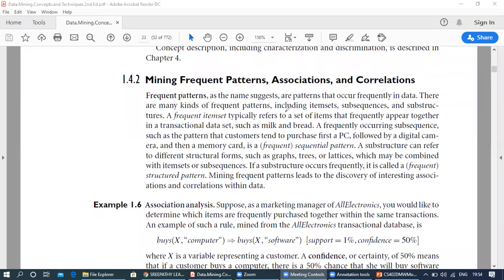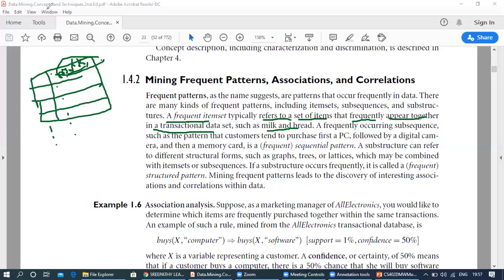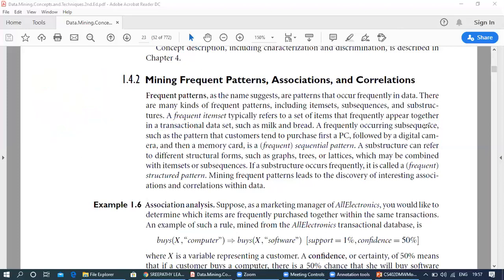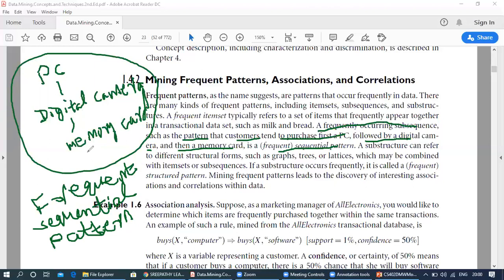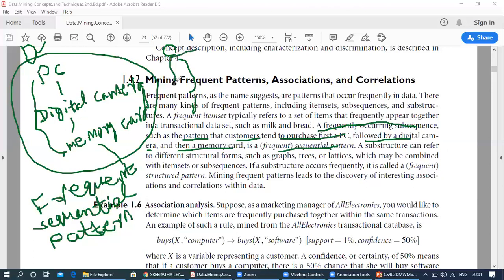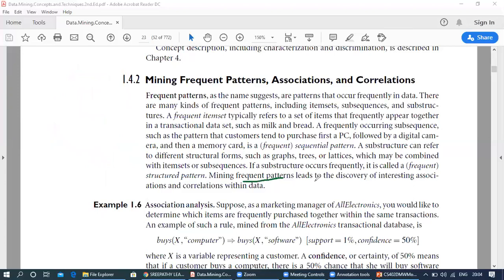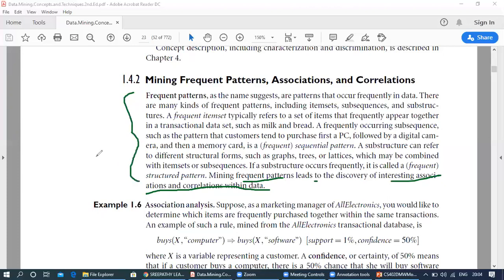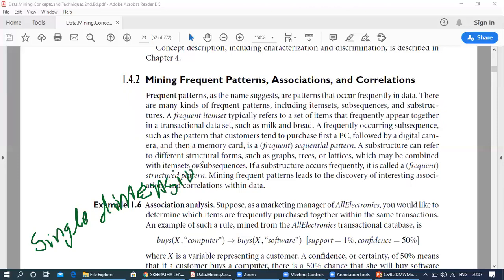Frequent Patterns and Association analysis 1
Module 1: Data Mining Tasks/Functionalities
Reference Book ---  Data Mining:  Concepts and Techniques(Second Edition)- Jiawei Han & Micheline Kamber